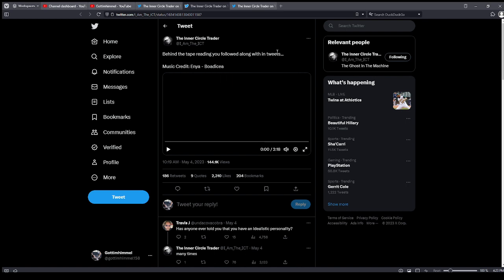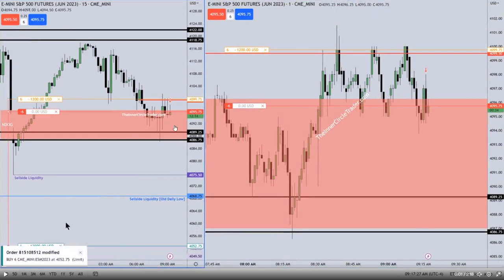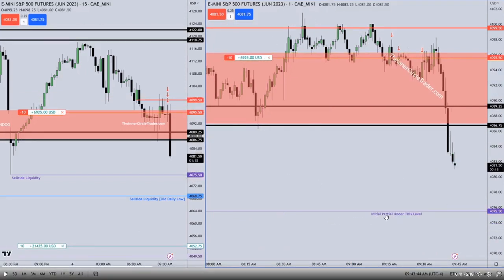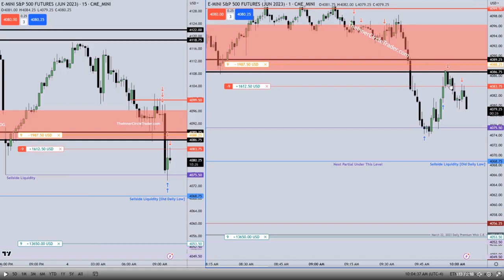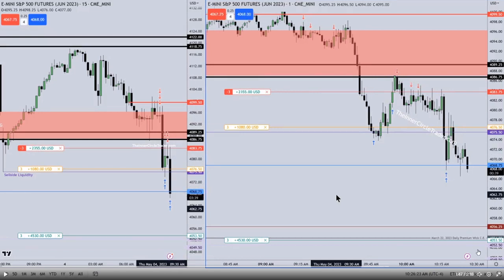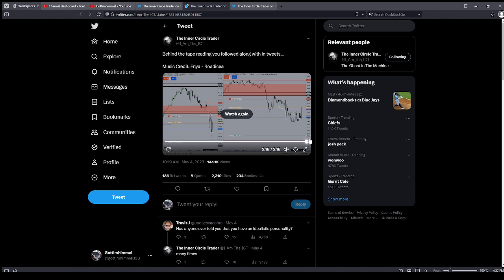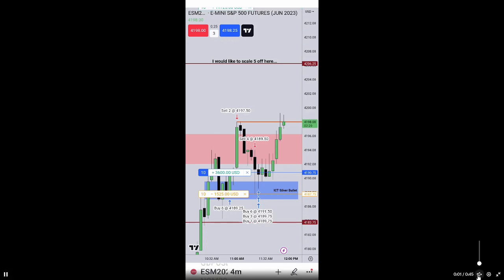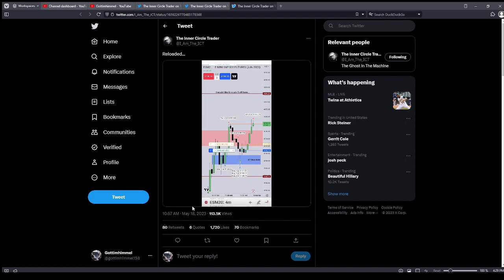ICT Trades Analyzed | May 04 and May 18 2023